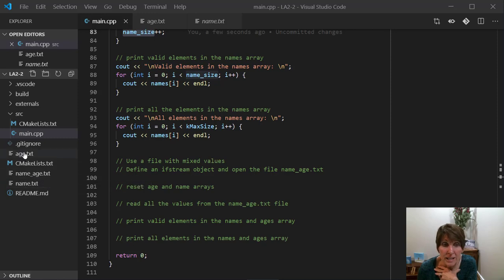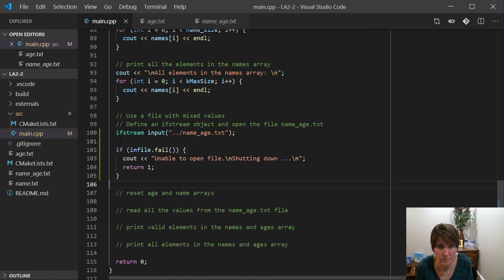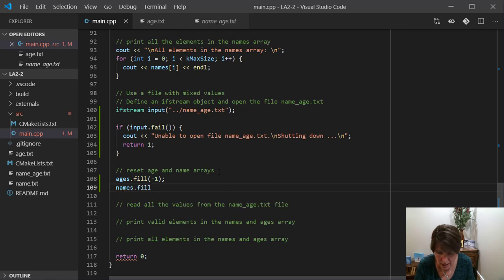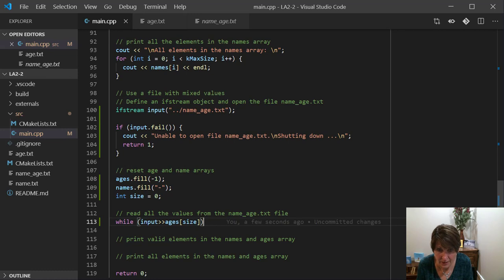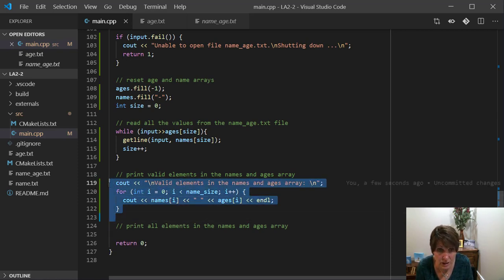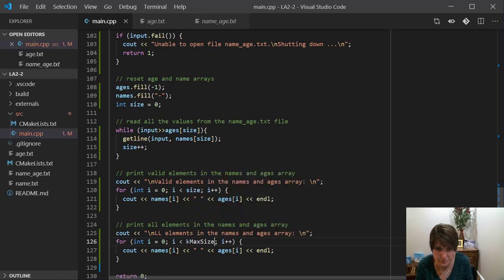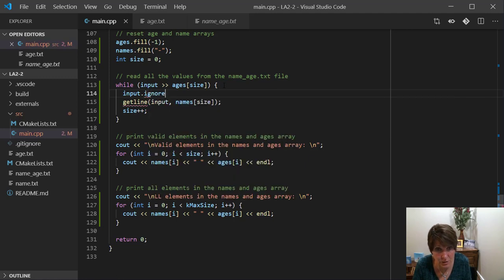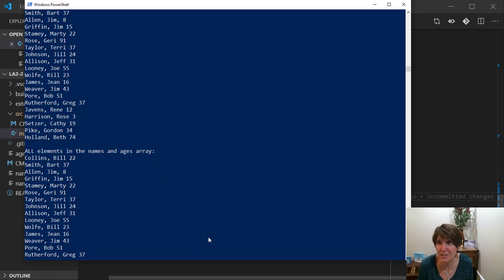Read a combination of strings and numbers using an ifstream object